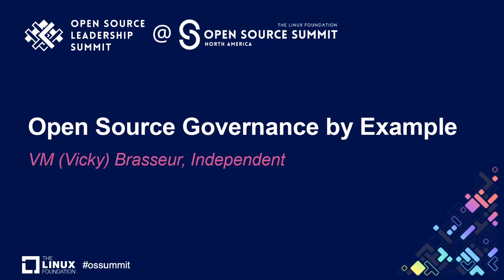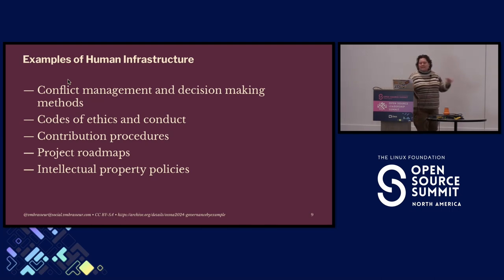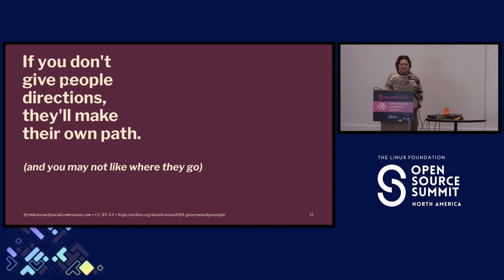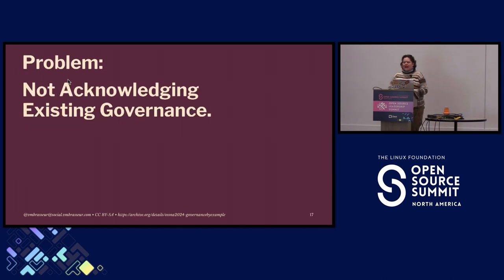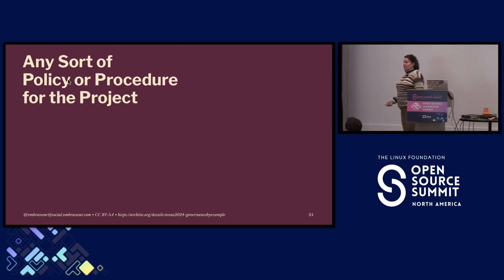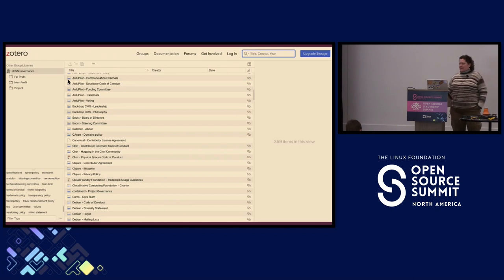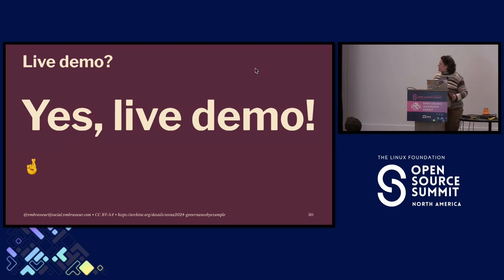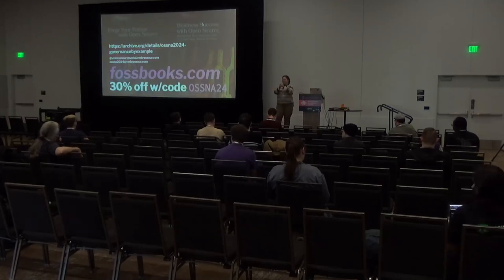Open Source Governance by Example - VM (Vicky) Brasseur, Independent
With so many new open source projects arriving on the scene every year, it's easy for most people to lose sight of the fact that it's about more than code. A successful free and open source project and community needs a solid governance structure to ensure the safety and productivity of its members and users. Governance is a tricky thing, but thankfully we can do what all good FOSS Folks do: we can learn from and build upon the work of those who came before us. In this talk I'll talk about some of the most commonly applied governance elements for FOSS projects, why you might want to use them for your FOSS project, show you many different examples of governance structures, and provide you with a resource for finding more examples that you can build upon for your project's needs. By the end of this talk the audience will know how to approach governance in their FOSS project and where to find more help.